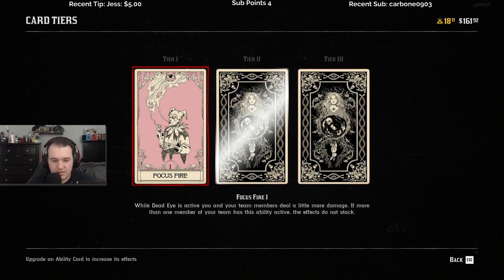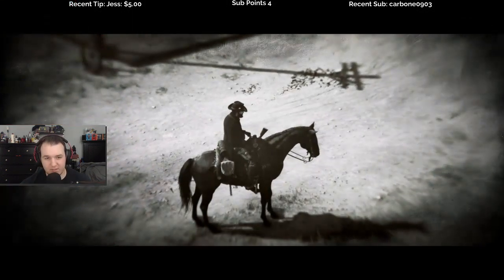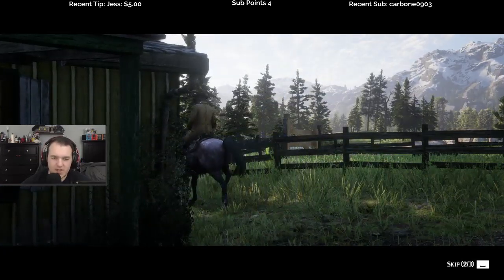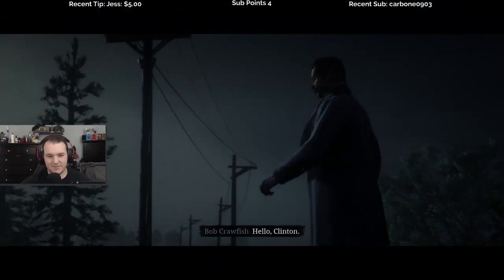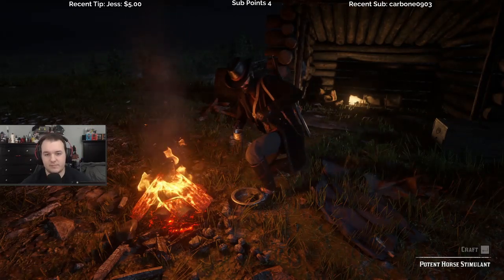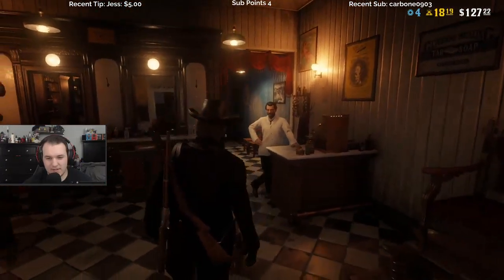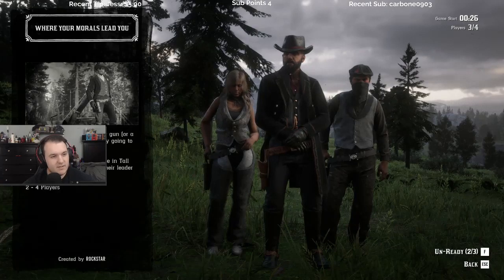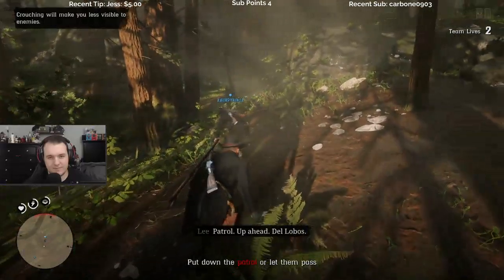Let's Play Red Dead Online - Episode 7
______________________________________________________________________________________________________________________________________ Cattsass checks out Red Dead Online for the first time.